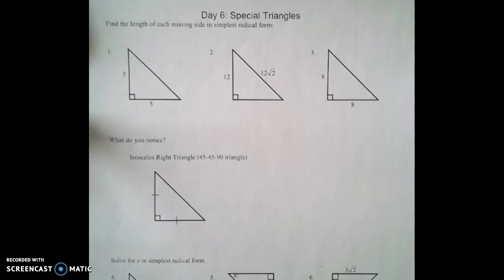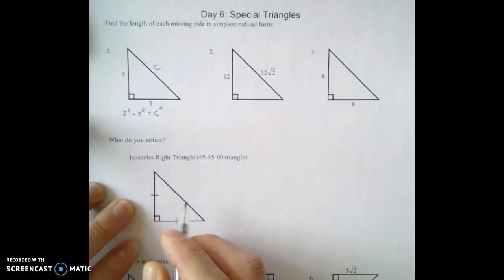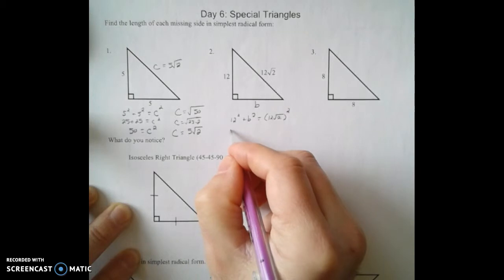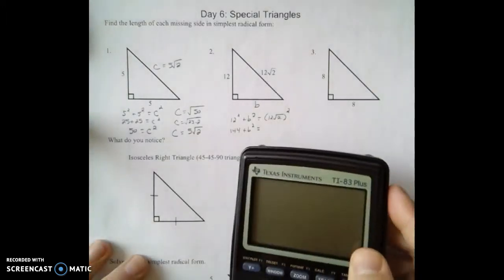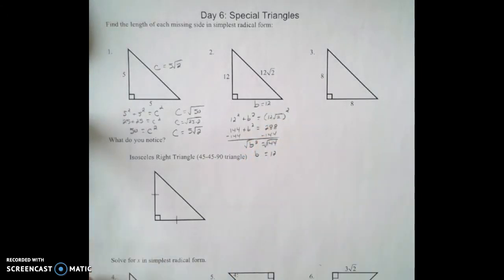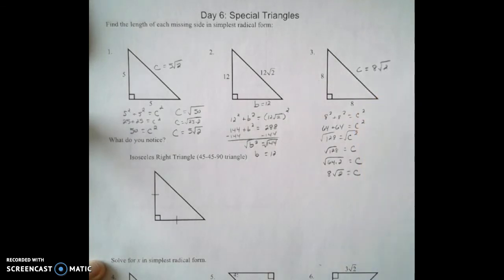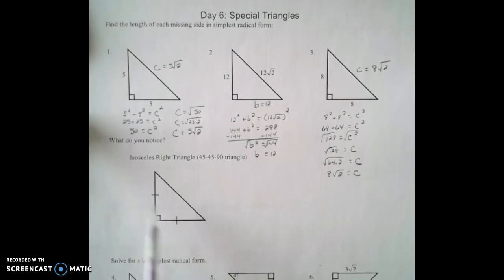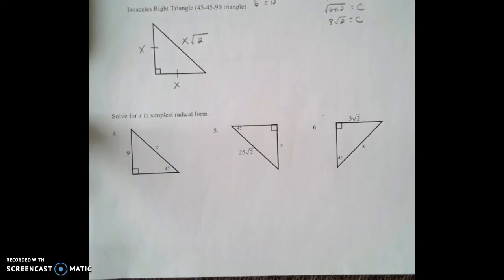Special Right Triangles